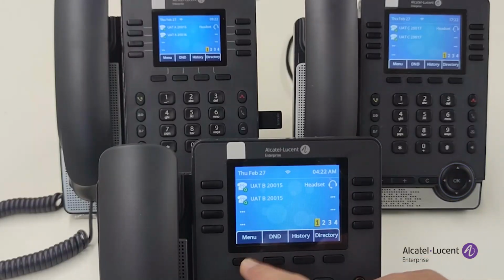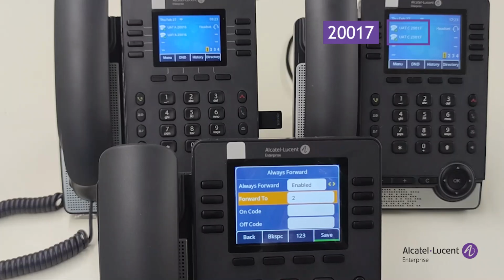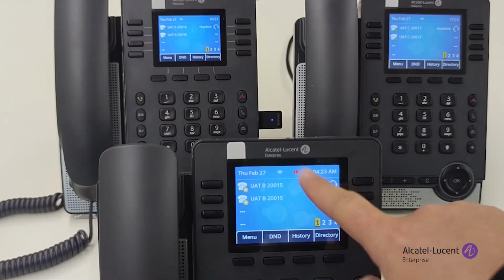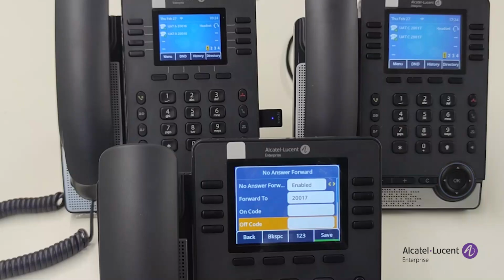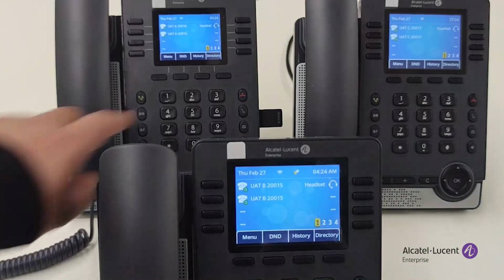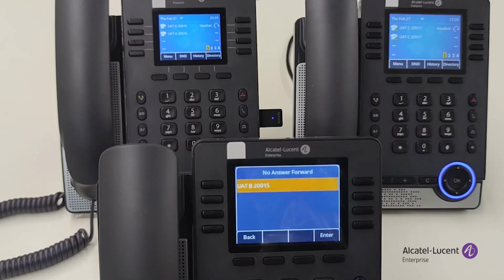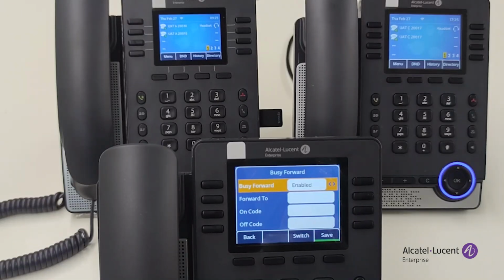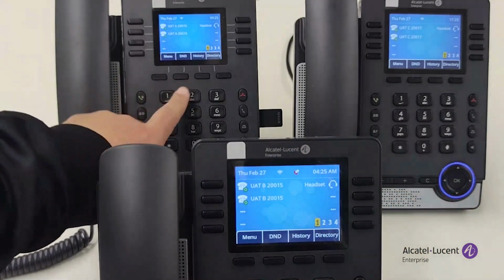ALE Myriad M3, M5, M7, M8: Call Forward Tutorial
Step by step instruction on how to forward your ALE Myriad SIP deskphone.